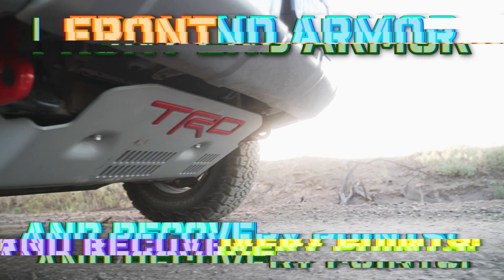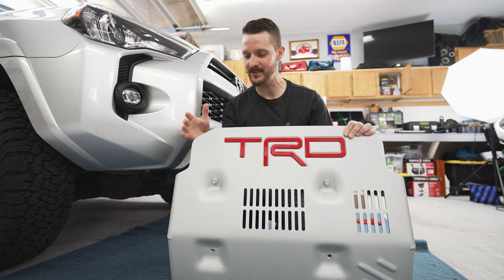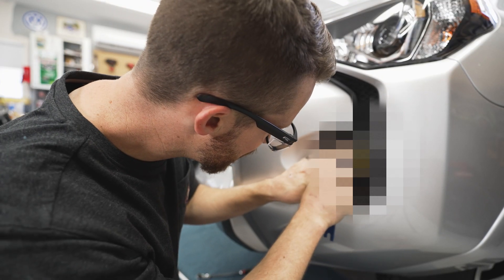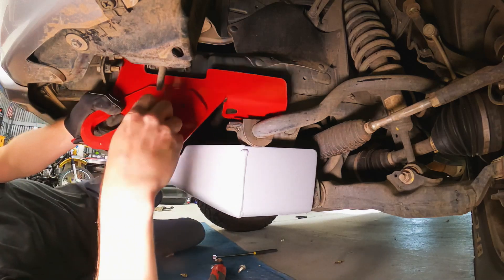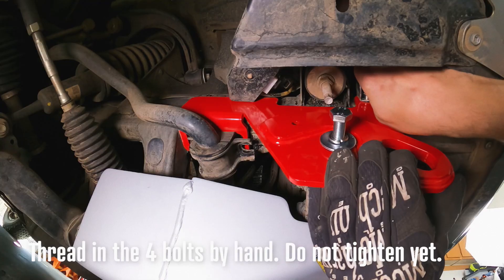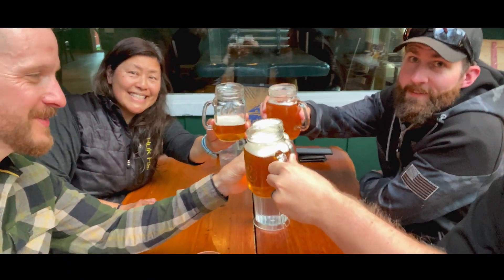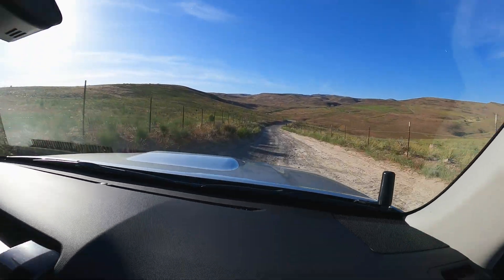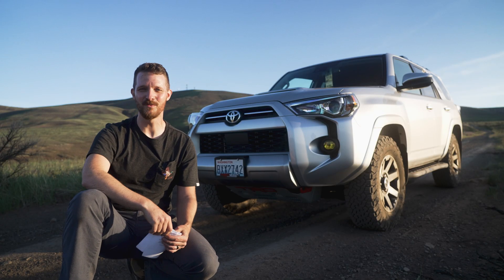Toyota 4Runner TRD Skid Plate, Rated Recovery Points (NOT FOR MALL CRAWLERS!)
Here’s a set of easy to install accessories for my 2021 Toyota 4Runner that add capability, safety and looks!  We’ll install a TRD Skid Plate (same as TRD PRO), rated recovery points (from Apex Overland), plus a bonus mod to dress up the front end even more!